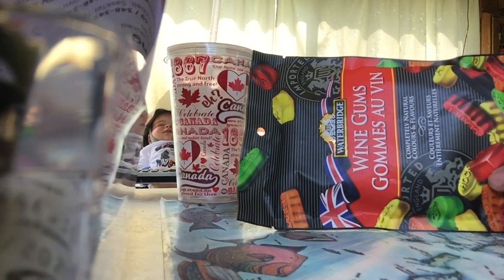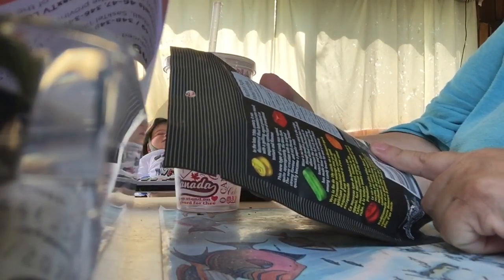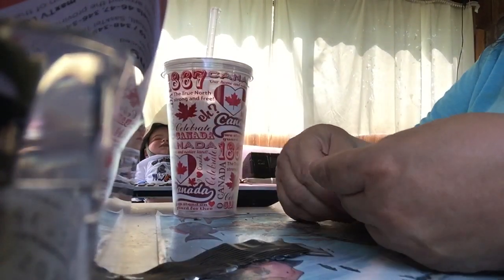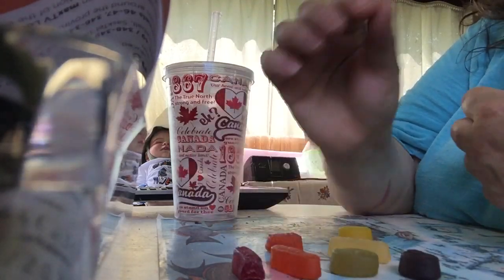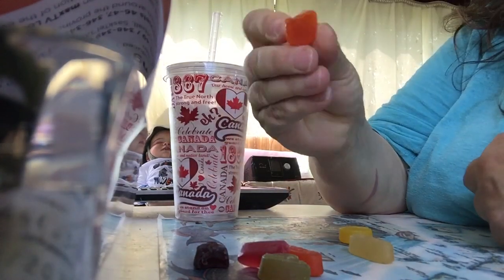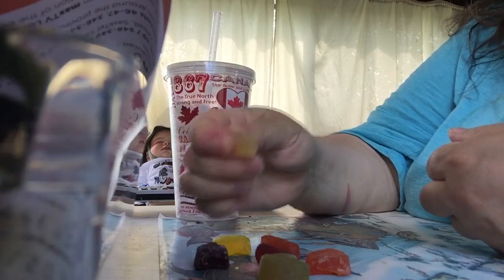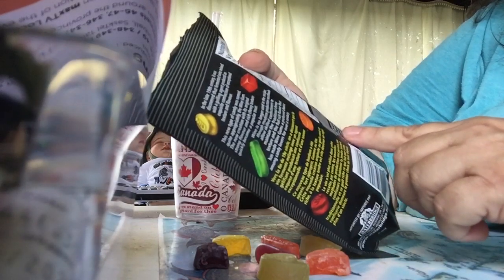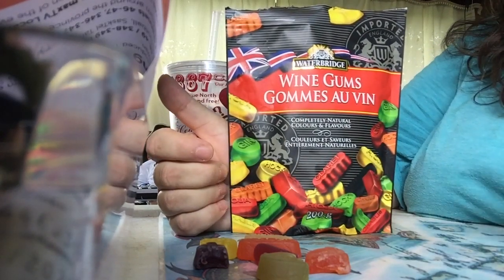Something new .Adult sweets from England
Mmm who don’t love candy let’s try something from the 🇬🇧 England. Never tried before. And taste good.